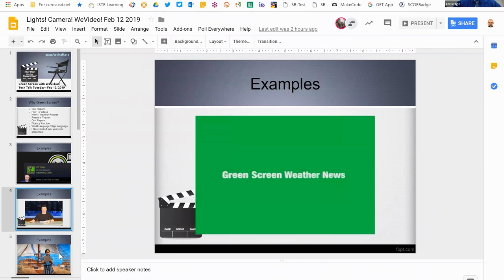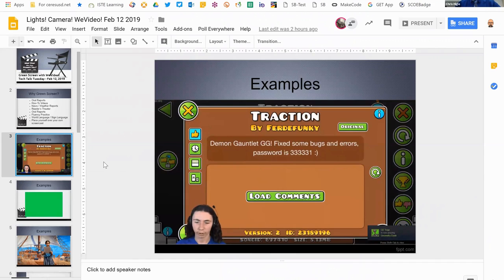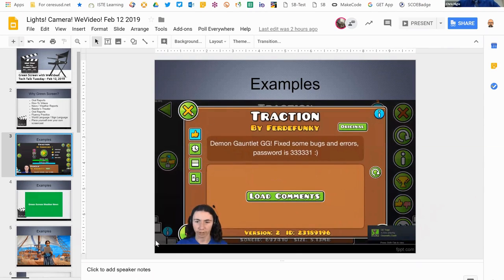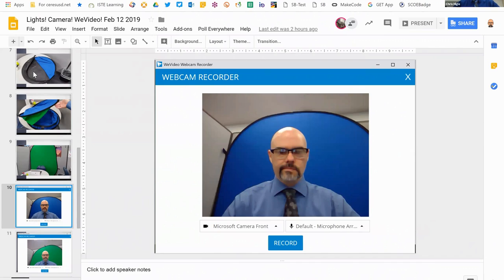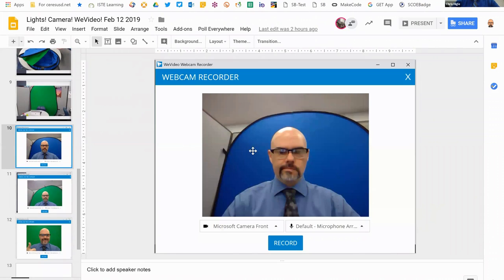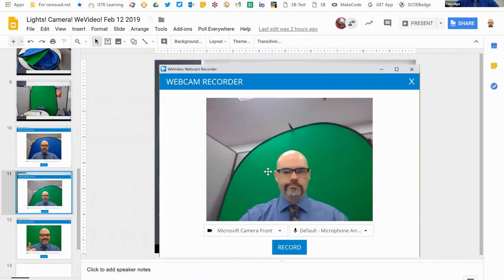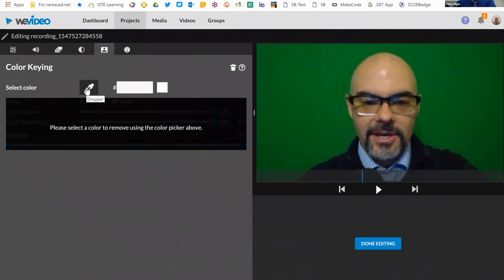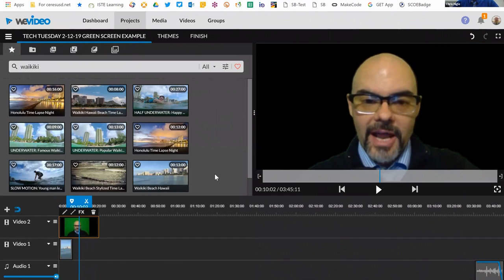Tech Talk Tuesday #3 Advanced WeVideo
00:01:00 Examples of Color Key / Chroma Key
00:04:30 Green Screen Backgrounds
00:08:16 Live Demo - Editing Video with Color Keying
00:12:48 Links to WeVideo Help Documentation
00:15:19 Prize Drawing